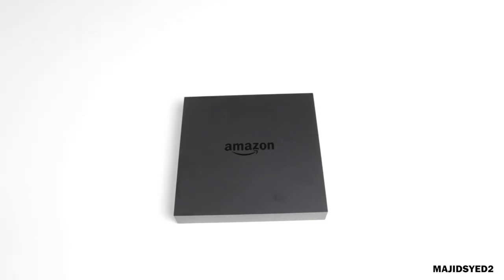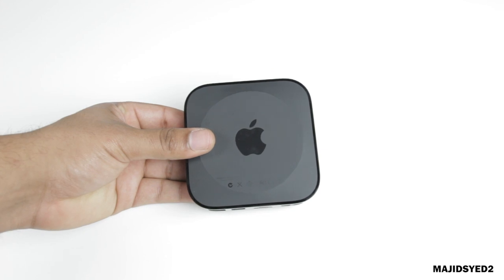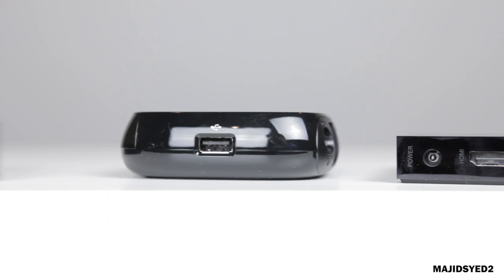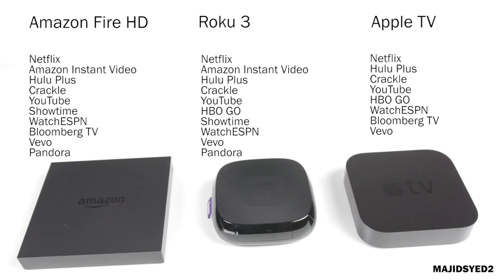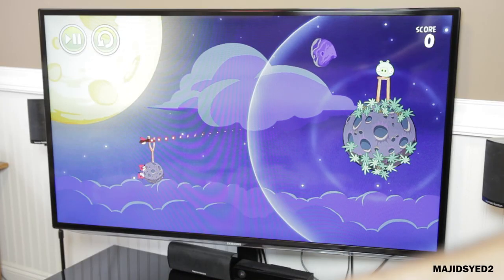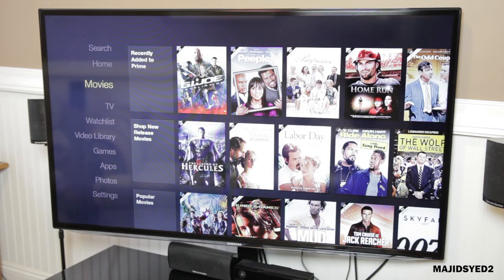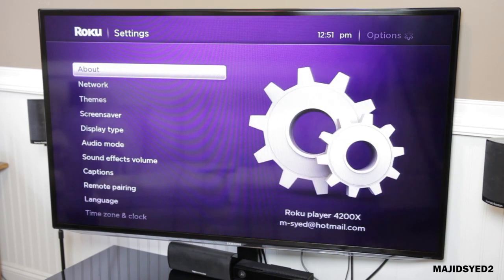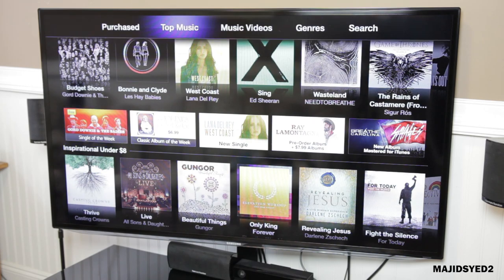Amazon Fire TV vs Apple TV vs Roku 3 Full Comparison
Comparison of the Amazon Fire TV, Apple TV and Roku 3.

Here is a list of the equipment we use to make our videos.